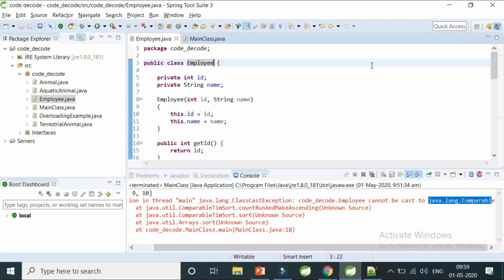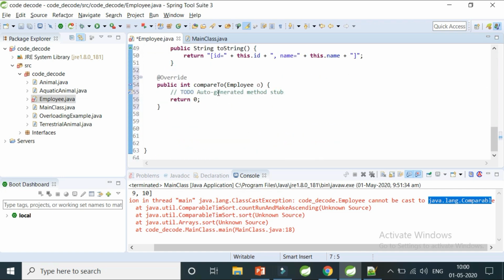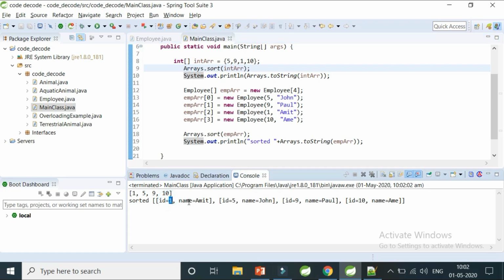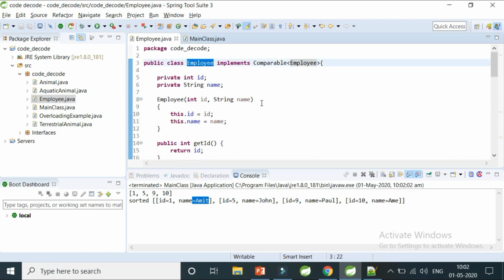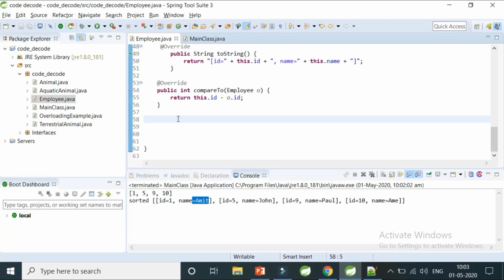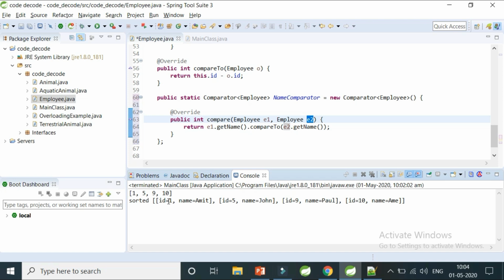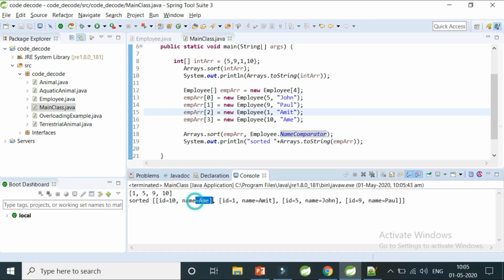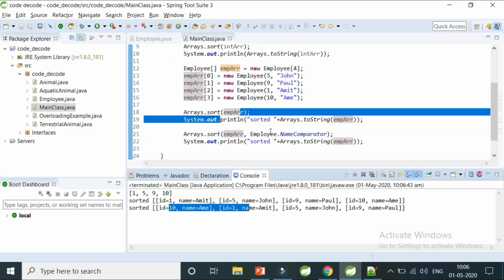Comparable and Comparator Implementation in Java with Example [Interview Question]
In this video of Comparable and comparator implementation in java we are going to see the implementation of comparator and comparable

- Comparable and Comparable in Java
- Difference between Comparator and Comparable
- Example of Comparator and Comparable
- Create getters and setters
- toString() method
- Creating List and adding values in List
- Collection.sort method to sort the List
- When to use Comparable and when to use Comparator
- compareTo() method
- How to use comparable
- How to use Comparator

comparable and comparator program in java. Complete step by step by guide to implement comparable as well as comparator in java